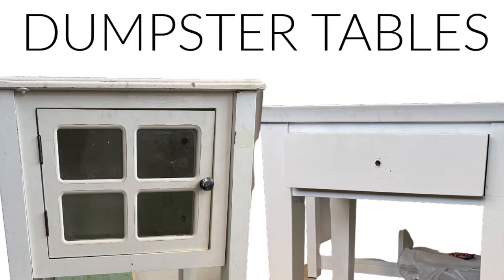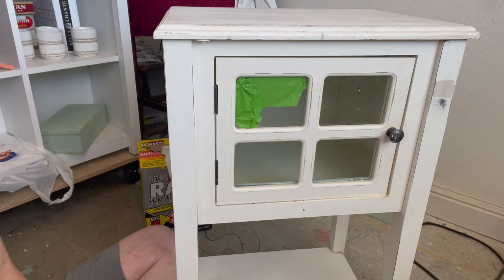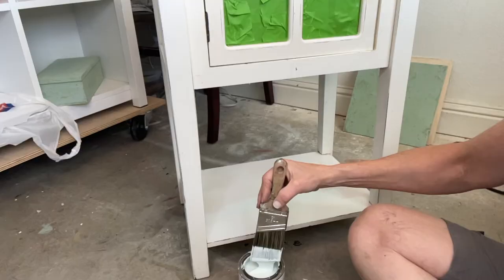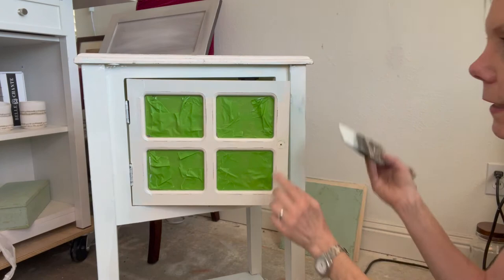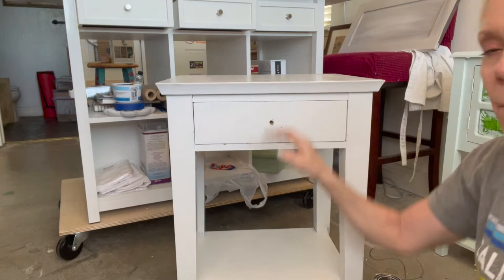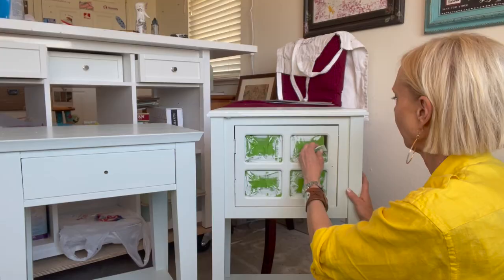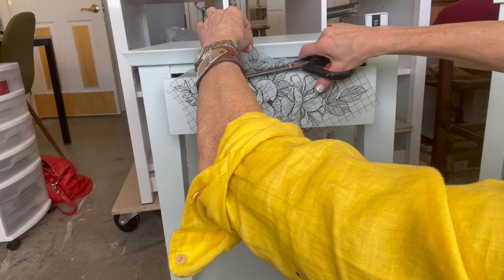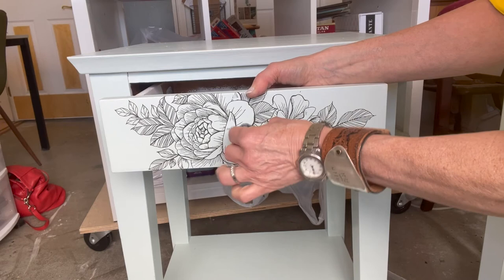How to Easily Paint an Old End Table with DIY One Step Paint in under an hour!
I found two end tables in the trash.   In this video, I will show you how to easily give an old side table a new look using new DIY Paint's 1 Step Paint.  Clay paint with a built-in finish!  I added a transfer from Iron Orchid Designs to add just the right embellishments.

One step paint in Haint Blue
Iron Orchid Designs Desperado Transfer
Humble Suds 100% Natural Concentrated cleaner.